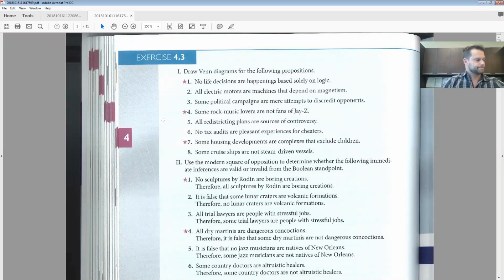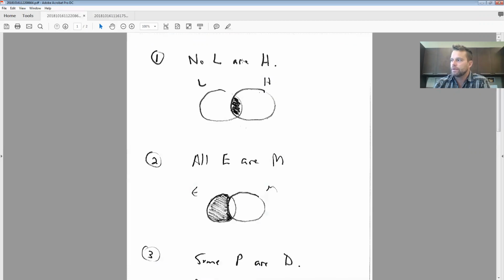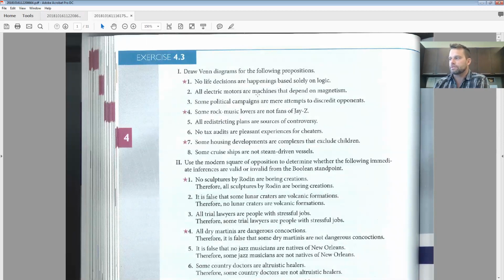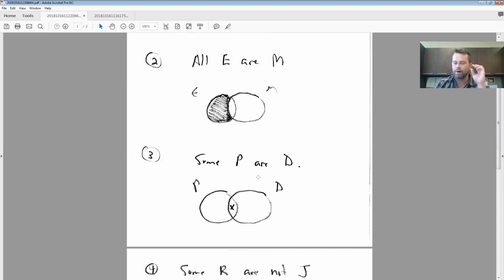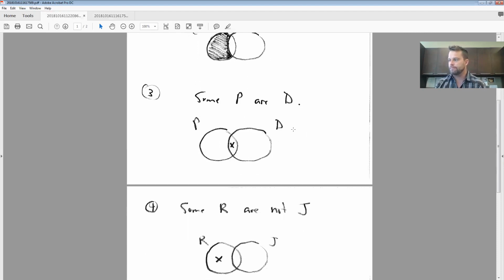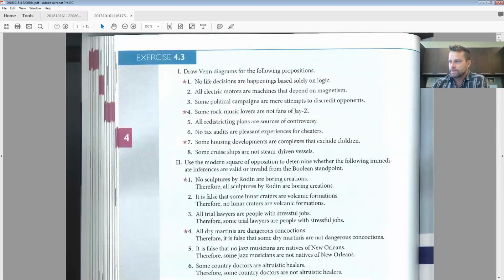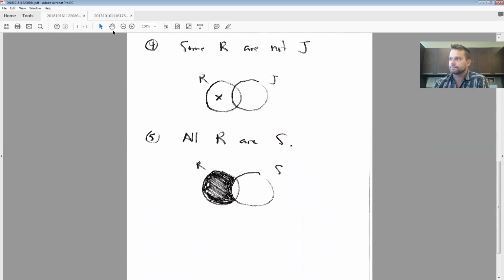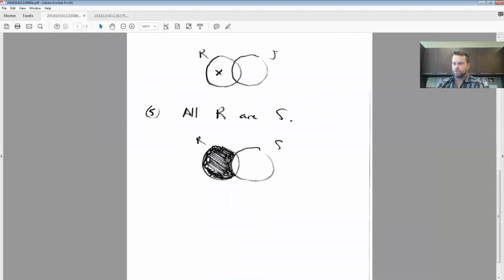Two Circle Venn Diagrams for Categorical Propositions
In this video, I demonstrate how to complete two circle Venn diagrams for categorical propositions.